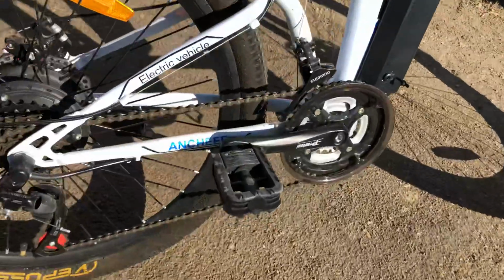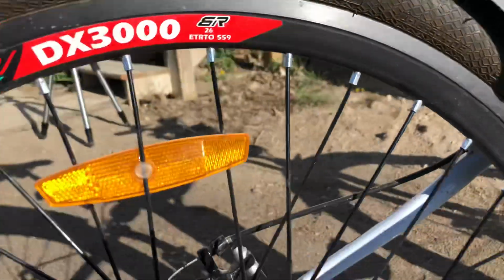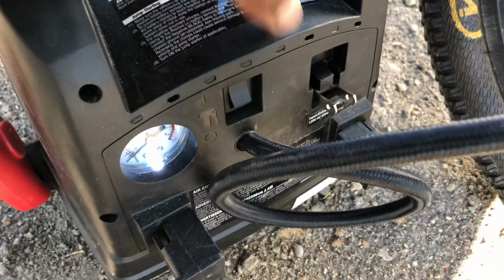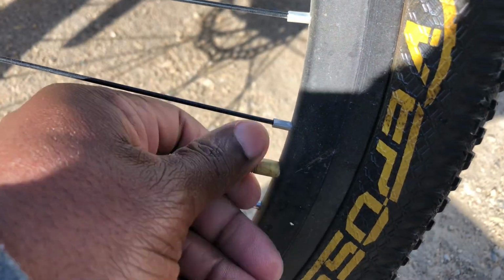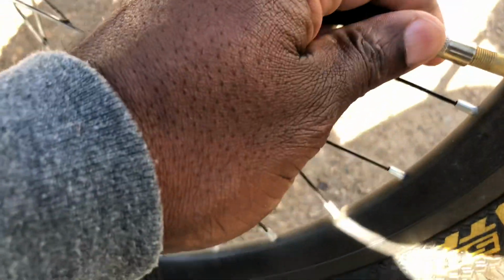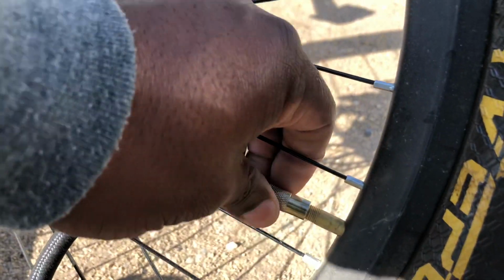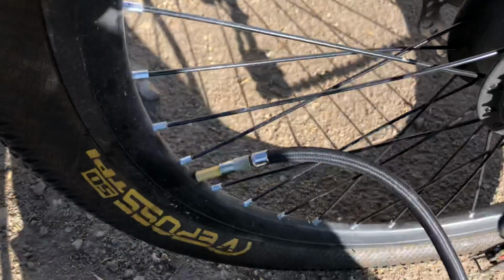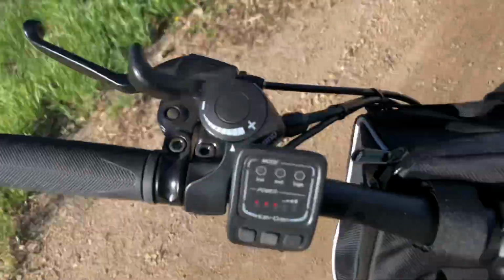Electric Bike Tire Pressure (Ancheer | 40 - 65 PSI)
Rather long video showing correct pressure to run your electric bike tires. In this case it is an Ancheer Folding Mountain Bike and the tire pressure is 40-65 PSI